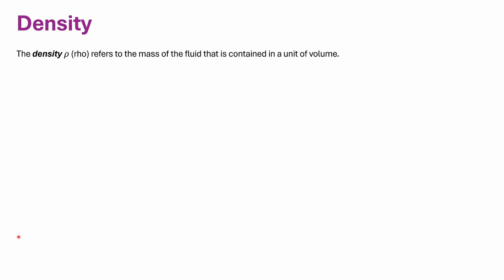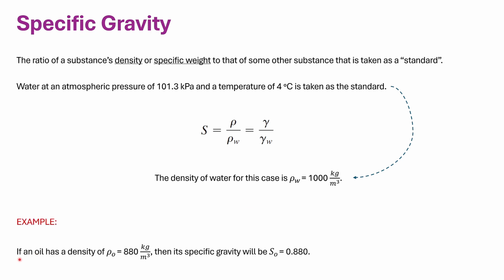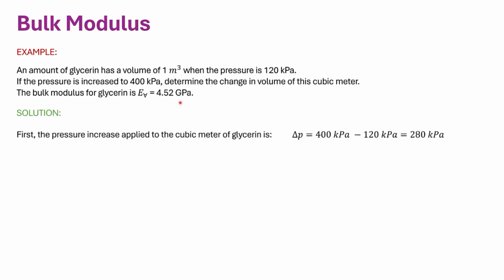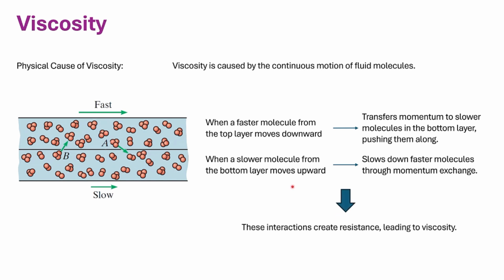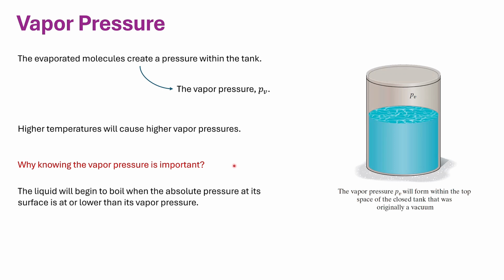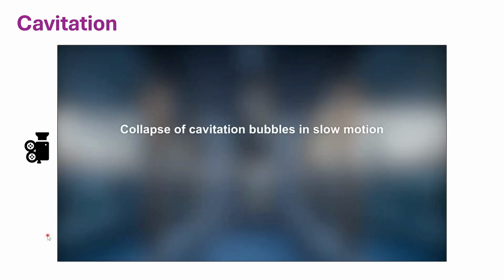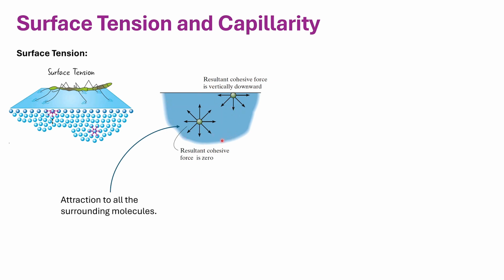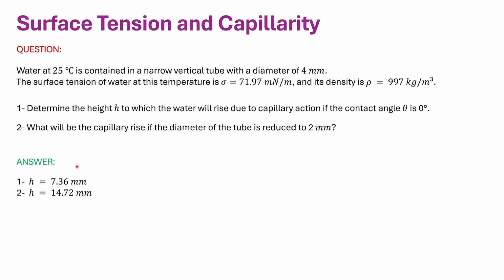Fluid Mechanics: Fundamental Concepts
- Density
- Specific Weight
- Specific Gravity
- Bulk Modulus